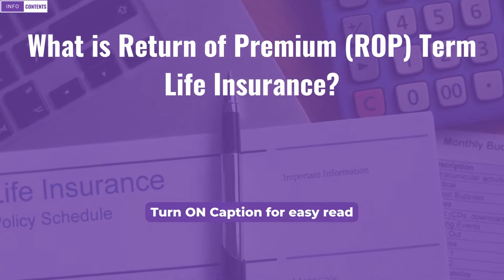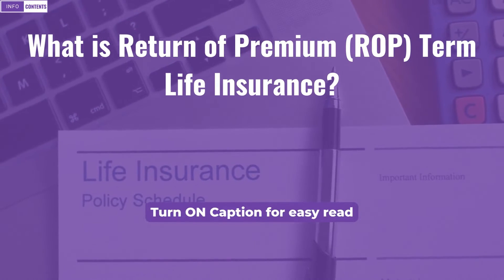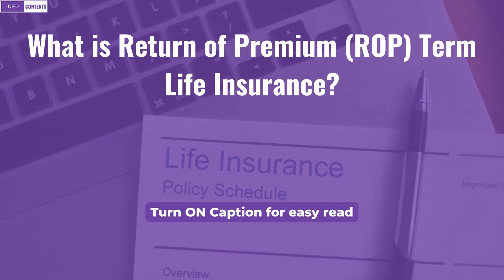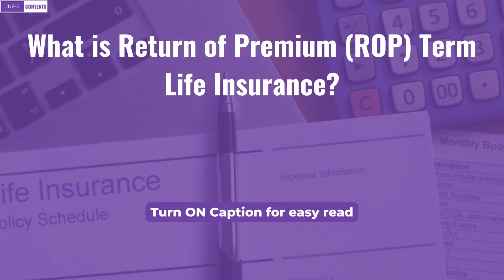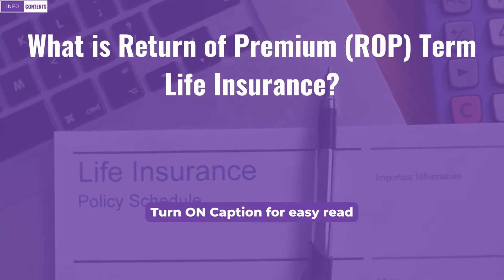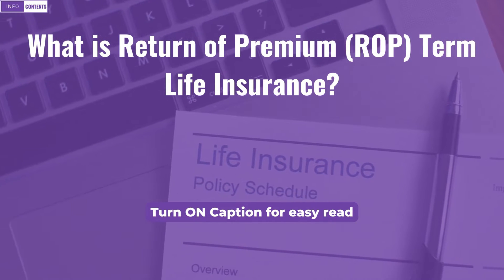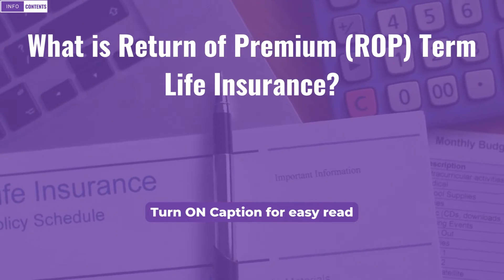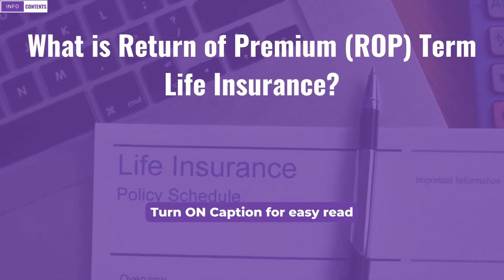What is Return of Premium ROP Term Life Insurance?